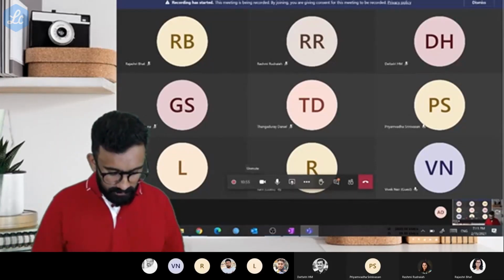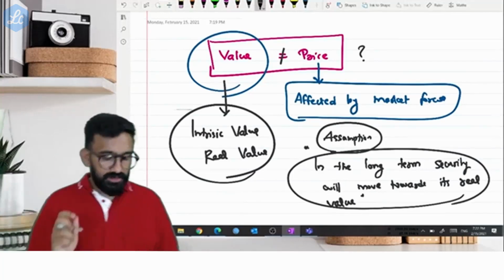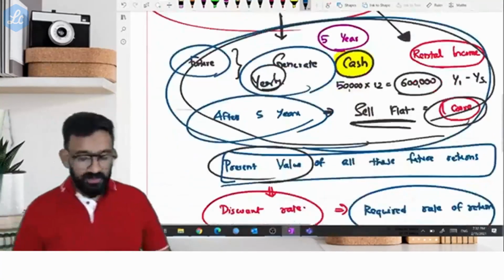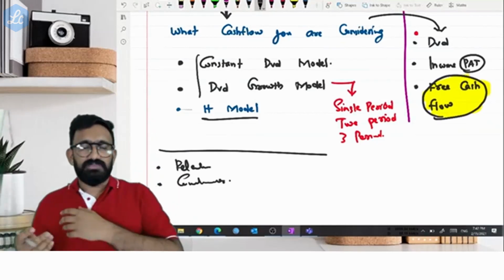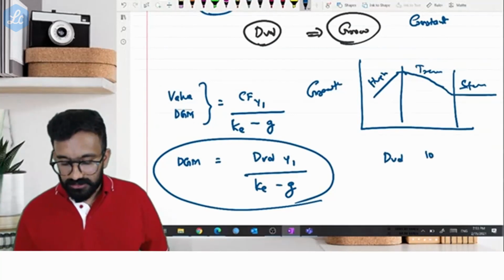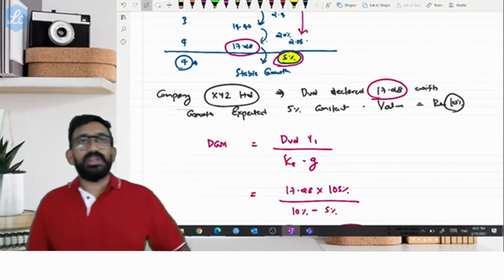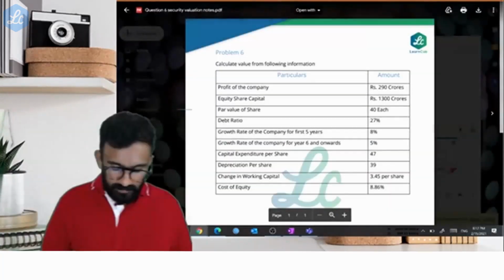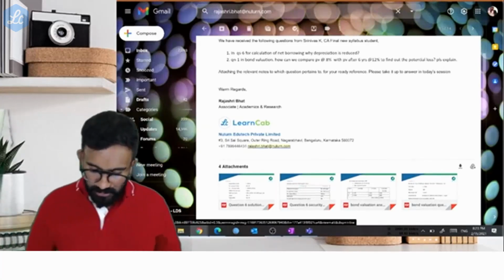Strategic Financial Management | Portfolio Management and Mutual Funds | CMA Final: Paper 14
Welcome to LearnCab Youtube Channel, In this video, CA Lijil Lakshman is teaching you Strategic Financial Management and Portfolio Management and Mutual Fund From CMA Final  Paper 14